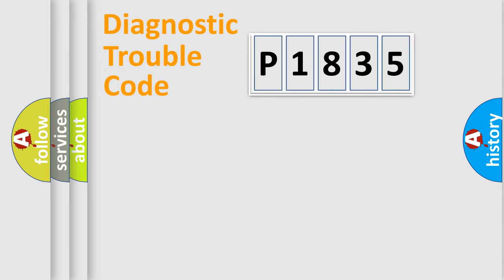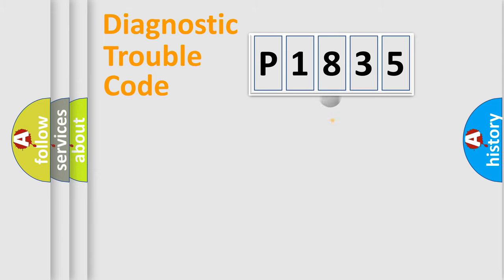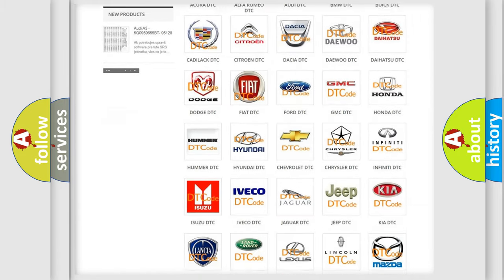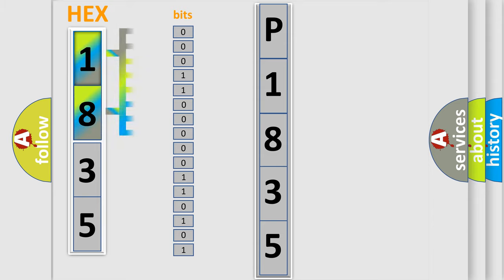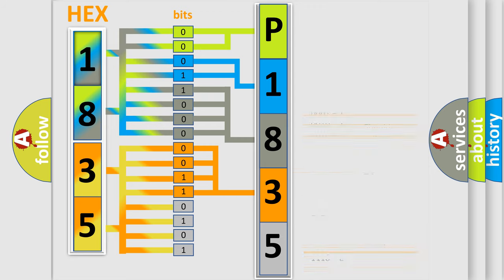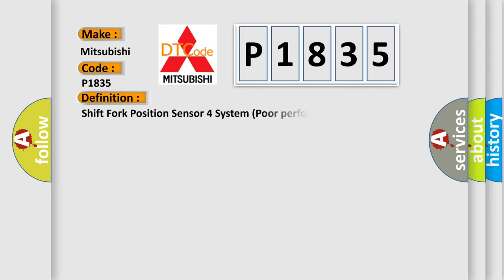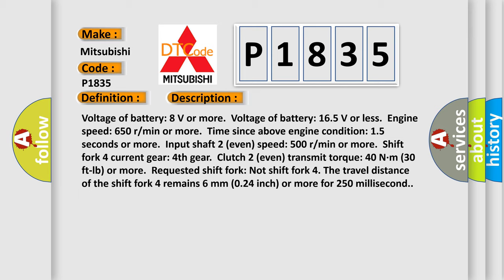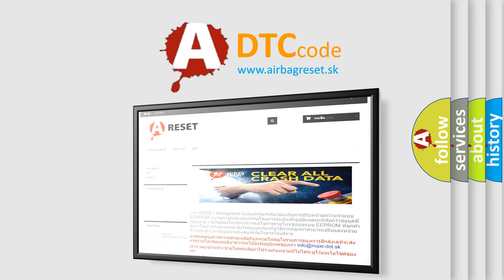DTC Mitsubishi P1835 Short Explanation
Contents:
0:21 Basic DTC analysis according to OBD2 protocol standard.
1:48 Insight into programming
2:58 A diagnostically understandable description of the Diagnostic Trouble Code
3:05 Basic error definition

Make:
Mitsubishi
Code:
P1835
Definition:
Shift Fork Position Sensor 4 System (Poor performance)
Description:
Voltage of battery: 8 V or more.Voltage of battery: 16.5 V or less.Engine speed: 650 r or min or more.Time since above engine condition: 1.5 seconds or more.Input shaft 2 (even) speed: 500 r or min or more.Shift fork 4 current gear: 4th gear.Clutch 2 (even) transmit torque: 40 N·m (30 ft-lb) or more.Requested shift fork: Not shift fork 4. The travel distance of the shift fork 4 remains 6 mm (0.24 inch) or more for 250 millisecond.
Cause:
 Malfunction of TC-SST-ECU Malfunction of shift fork position sensor 4